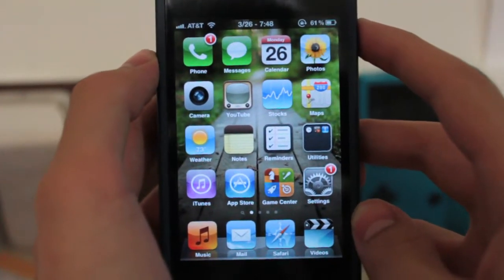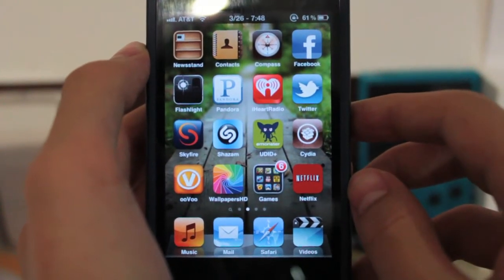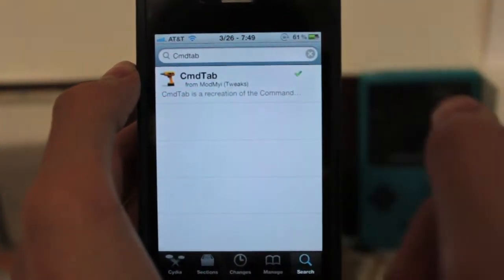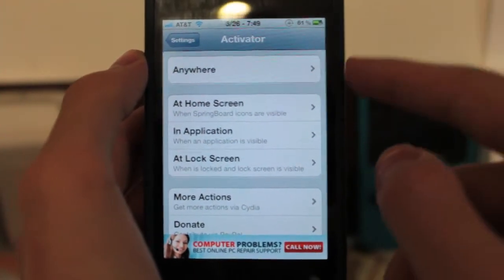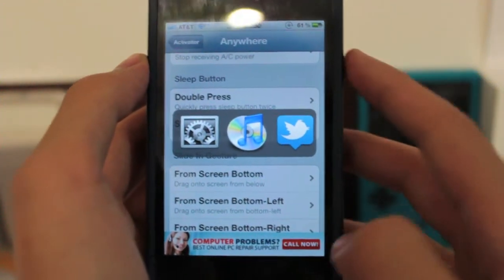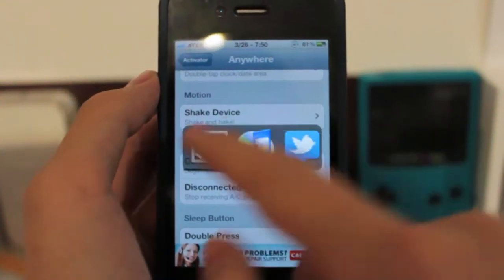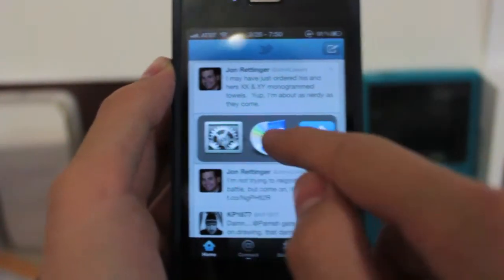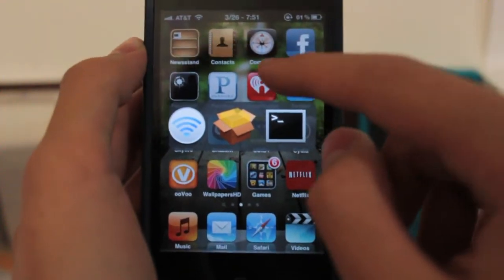Cmd+Tab For iPhone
Here's how to get a Mac styled shortcut bar on your jailbroken iDevice.